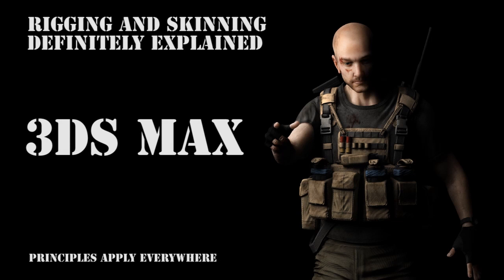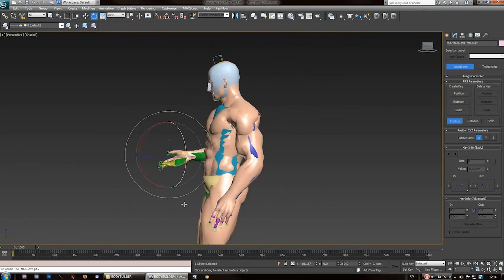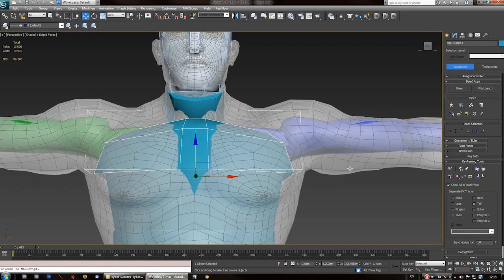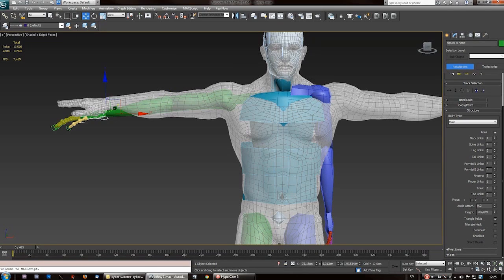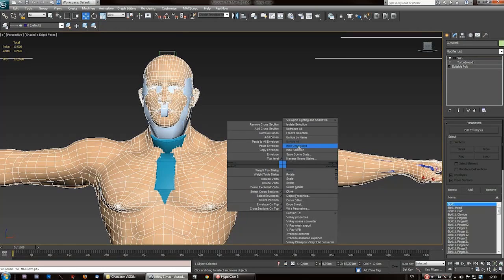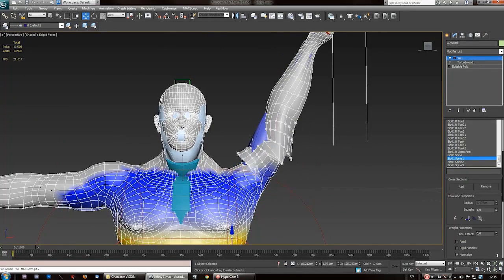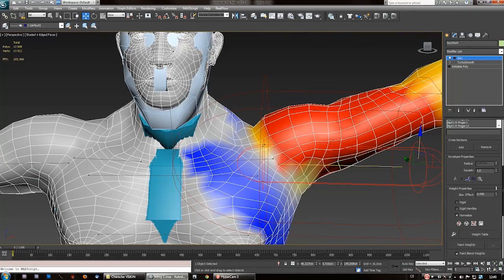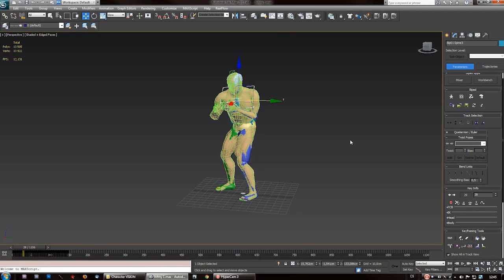3ds Max TUTORIAL - Character Rigging, Skin modifier Explained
Envelopes and absolute effect of skin modifier troubleshooting part along with actual rigging starts at 15:55 if you are familiar with principles and mesh optimization...